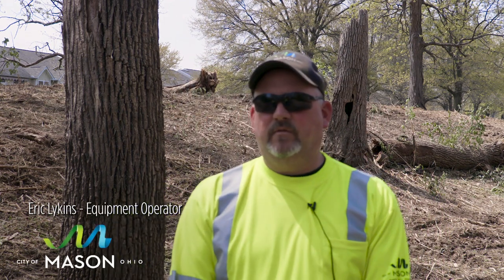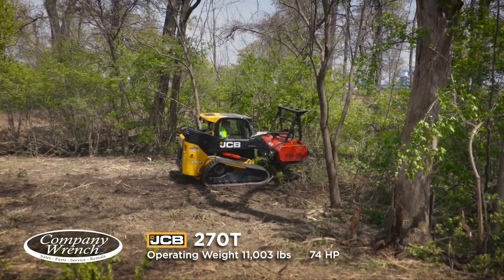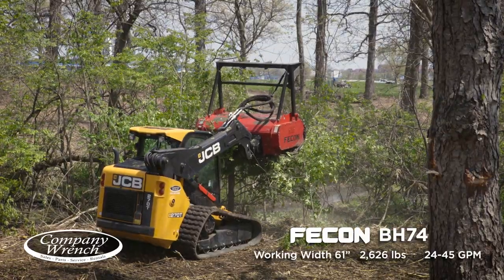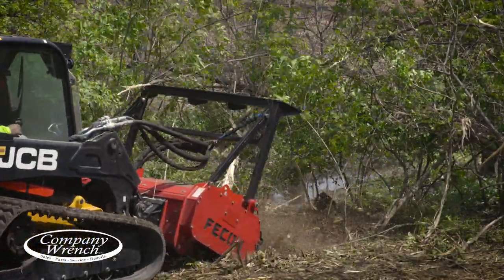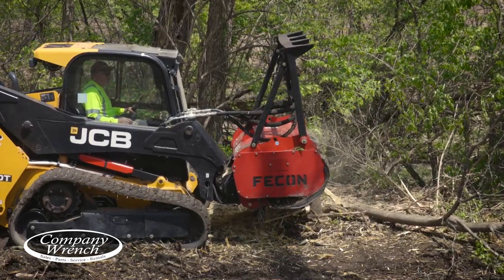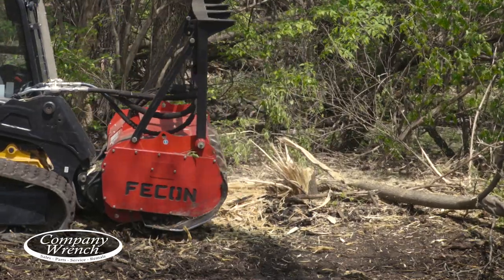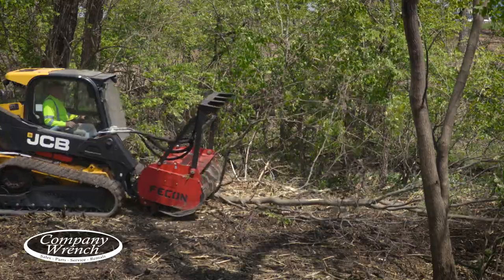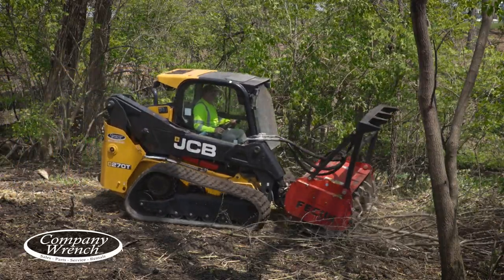JCB 270T with Fecon BH74 Bull Hog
Available for Sale or Rent! Company Wrench offers the full line of Fecon® hydraulic Bull Hog® mulchers for your high flow or standard flow skid steer/track loader. Need a skid steer or track loader too? We have you covered with JCB loaders that offer power, comfort, and safety features that will make clearing underbrush a quick and easy.

Music used under license from PremiumBeat by Shutterstock
Song Title: "Stadium Warmup" by Dominik Schwarzer